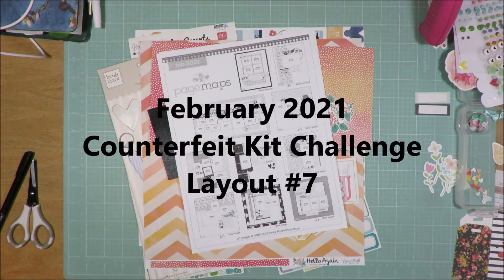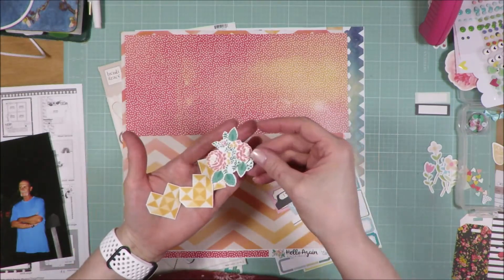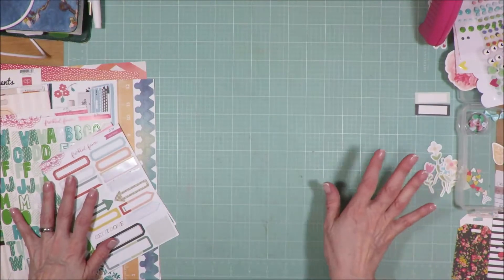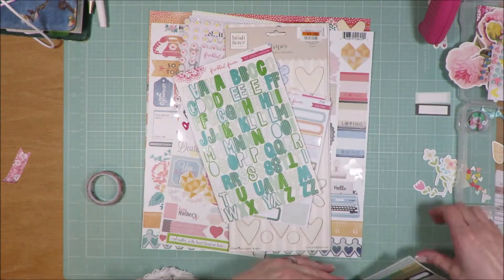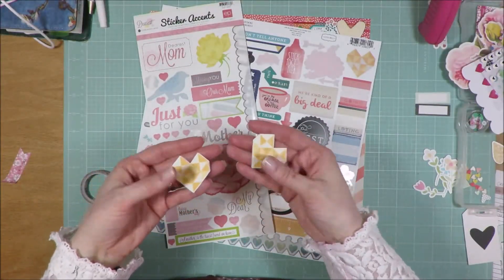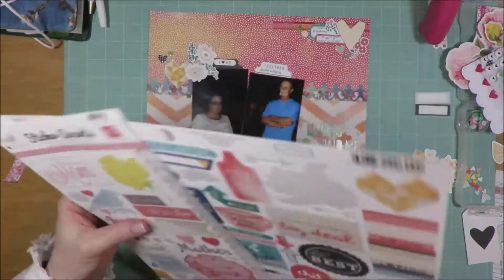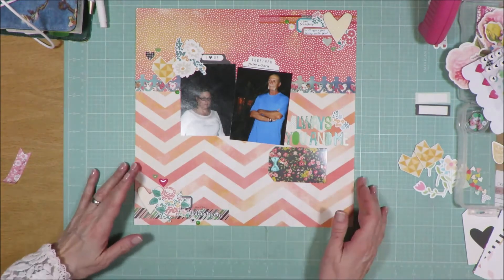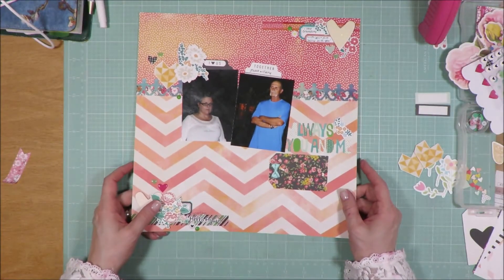February 2021 // CKC // Layout #7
This layout was created from my February Counterfeit Kit Challenge Kit. If you are interested in seeing the original Kit check out my February 2021 Playlist.